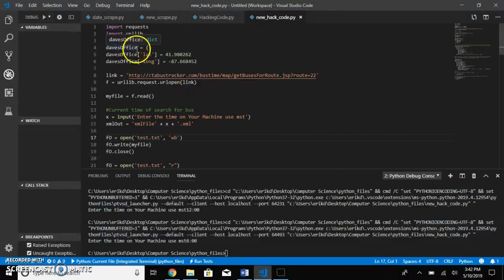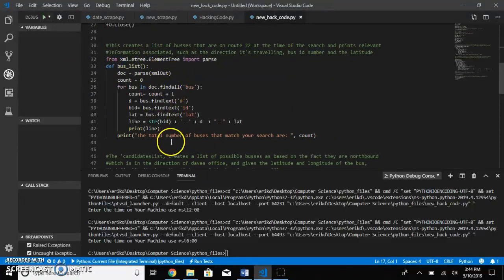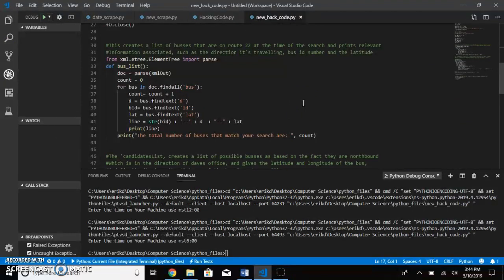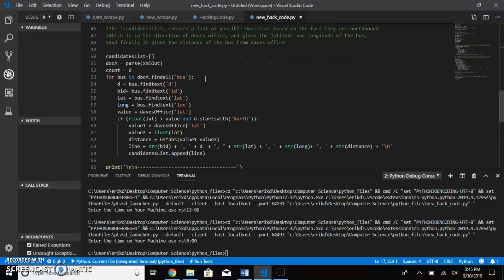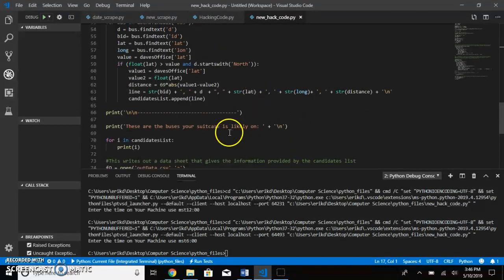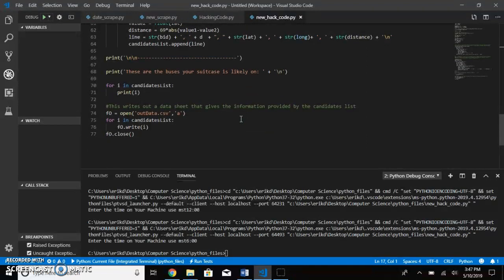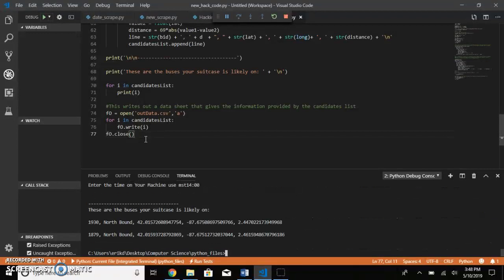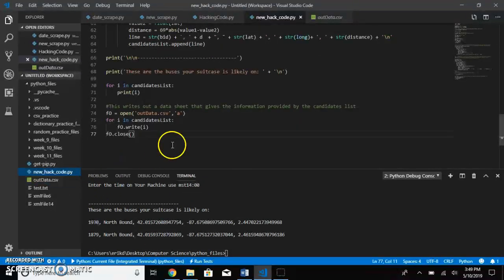Final Project; Tracking Suitcases in Chicago